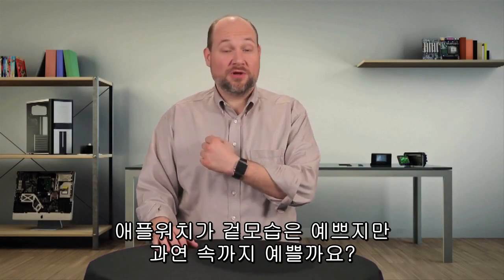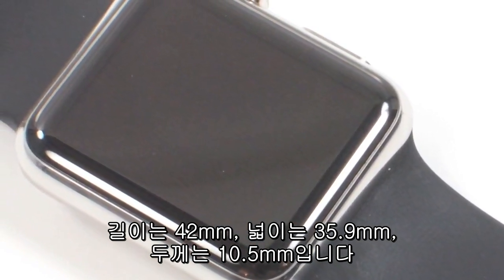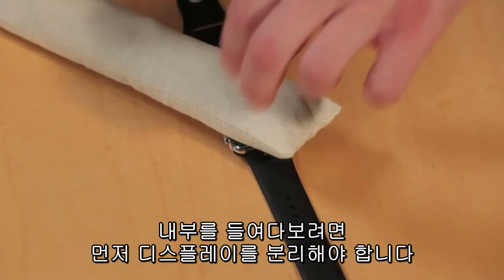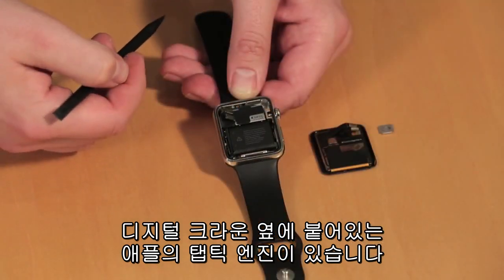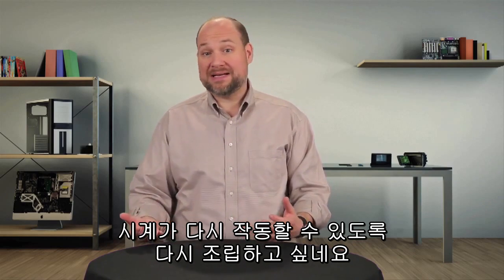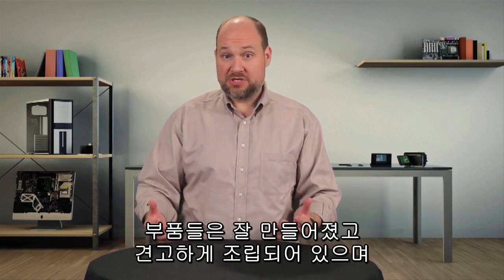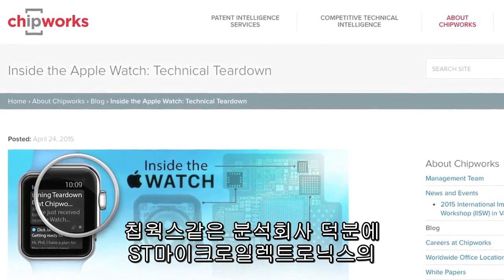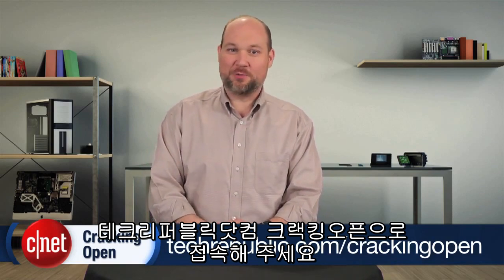작은 부품 들어찬 애플워치 분해기 "아몰랑! 너무 복잡해"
애플워치는 38mm/42mm 두 가지 크기에 애플워치 스포트, 애플워치, 애플워치 에디션 등 세 가지 모델로 출시된다. 디스플레이 부분을 감싼 테두리 마감재는 여섯가지 중 하나를 선택할 수 있다. 오는 26일 국내 정식 출시를 앞둔 애플워치 중 42mm 스테인리스 스틸 모델을 분해해 내부 디자인과 수리 용이성을 살펴봤다.

애플워치를 분해하는 과정은 ‘산넘어 산’이다. 먼저 접착제로 달라붙은 전면 디스플레이를 들어내려면 열을 가해 이를 떼어내야 하며 케이블 손상에도 주의해야 한다. 디스플레이 밑에 숨은 배터리와 탭틱 엔진, 디지털 크라운, 스피커 등 각종 부품도 꽉 들어차 있다. 결론적으로 디스플레이와 배터리 이외의 부품 분해나 자가수리는 포기하는 것이 정신건강에 이롭다.